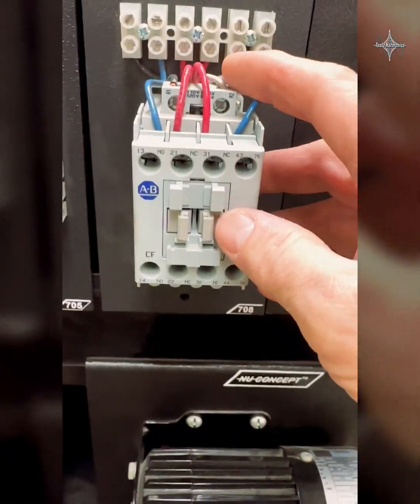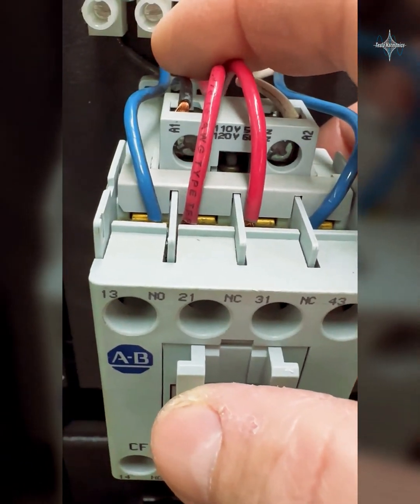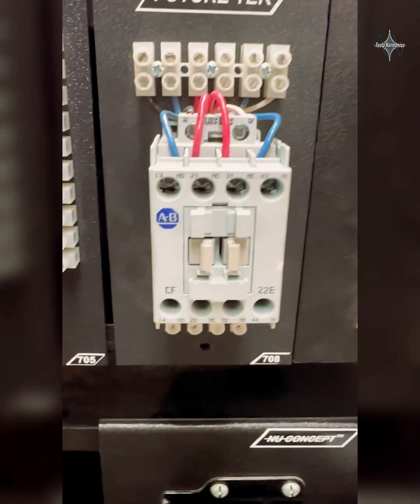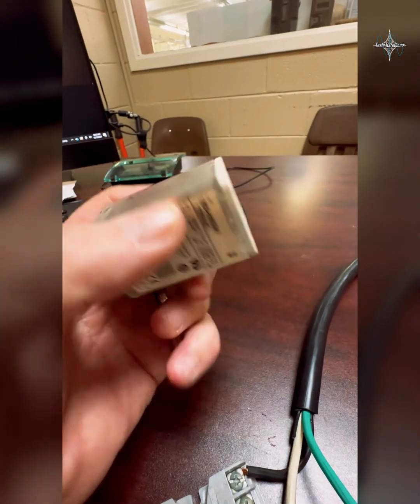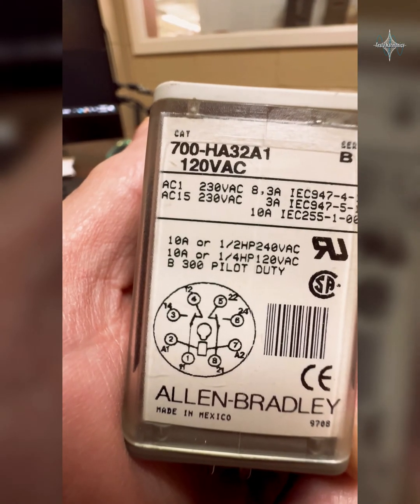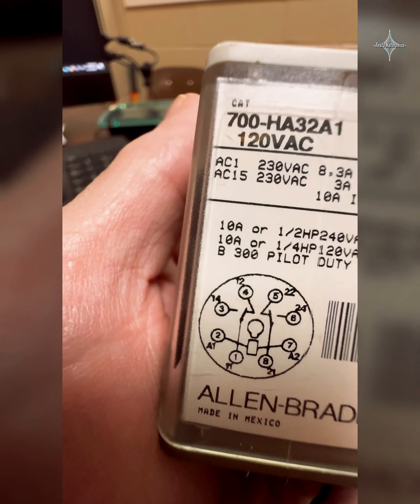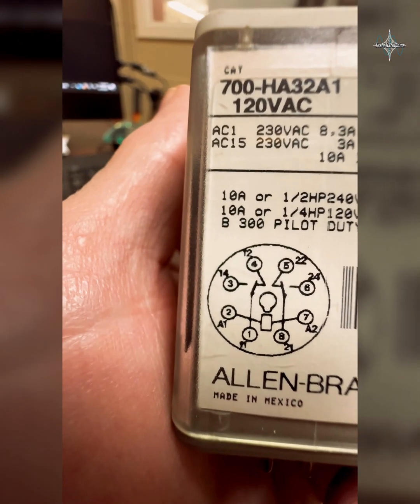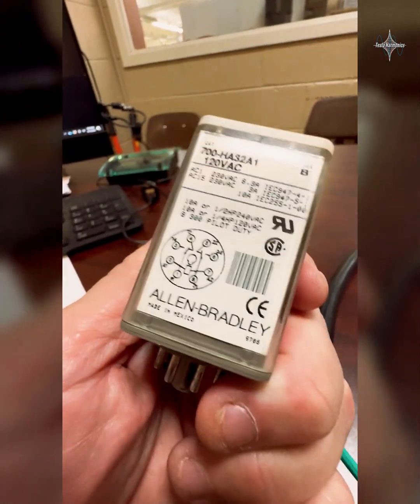A quick look at a couple of different types of Control Relays.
🔍 Unlock the Secrets of Control Relays: IEC vs. Ice Cube! 🔄⚙️ Dive into the fascinating world of electrical control relays in our latest video! 🎬 Discover the dynamic differences between IEC-rated control relays and the classic ice cube relay. 💡🔧 Learn how these relays alter their contact states when energized, unraveling the magic behind their electrical dance!

📚 What's Inside:
Exploring the nuances of IEC-rated control relays.
Demystifying the workings of the classic ice cube relay.
A step-by-step guide on reading the wiring diagram for ice cube relays.

🚀 Why Watch?
Become a relay maestro and enhance your electrical know-how! ⚡️✨ Whether you're a seasoned pro or just starting, this video breaks down the complexities in an easy-to-follow manner. 🤓💬 Don't miss out on the relay revelations – hit play now!